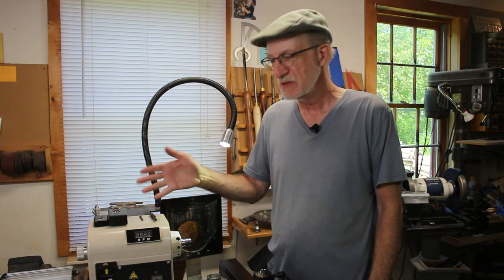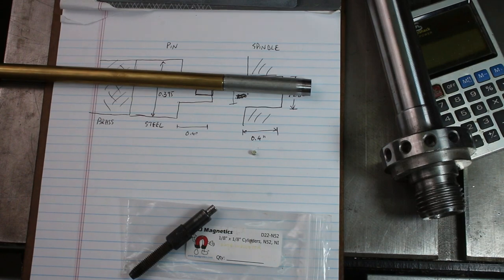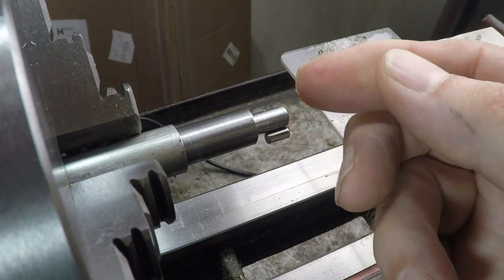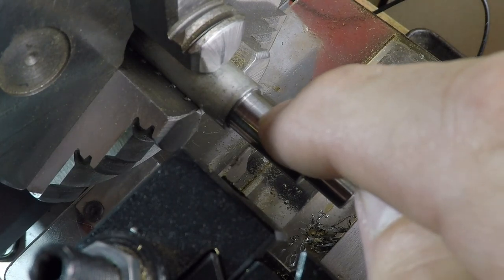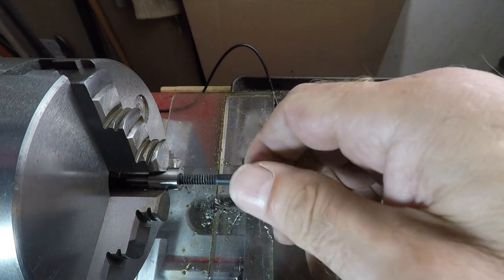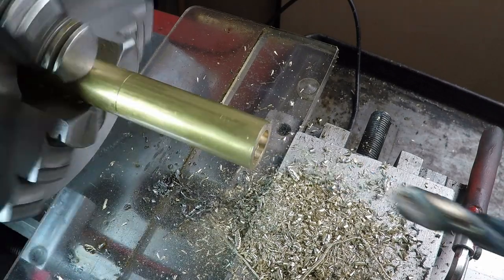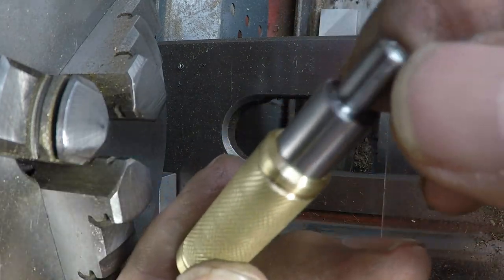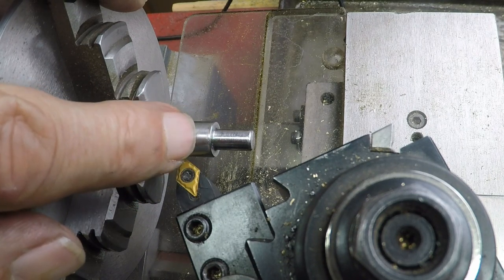Making a Wood Lathe Spindle Locking Pin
I didn't like the locking pin that came with my Grizzly G0838 wood lathe, and my friend John has a similar machine with the same pin that he dislikes.  So I made new ones that work better.

Tools used in this project:
Bahco 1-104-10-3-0 Smooth Cut Lathe File

3pcs 3/8"/10mm Shank Indexable Carbide Lathe Turning Tools Insert Holder Bit Set
5Pcs 3/8" Inch Indexable Carbide Insert cutters with TCMT110204 Carbide Inserts
1/2" Carbide Square End Mill 4 flute
ROUND BAR CENTER FINDER
2" diameter Indexable End Mill with 3 - Tpg32 Carbide Inserts, 3/4" Straight Shank
2" Boring Head R8 Shank 1/2" Carbide Boring Bar Set
3 Spring Caliper set 8" / 200mm - Inside/Outside/Divider